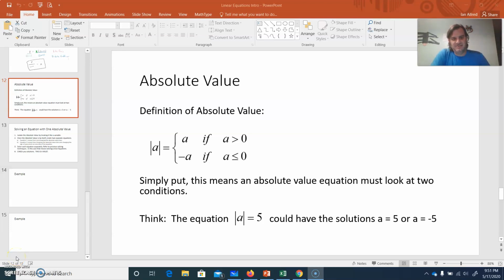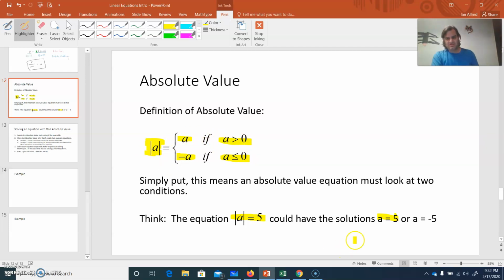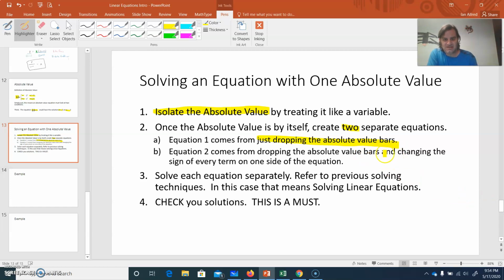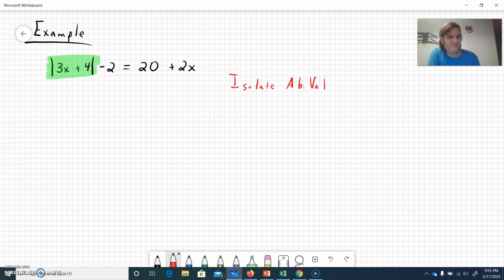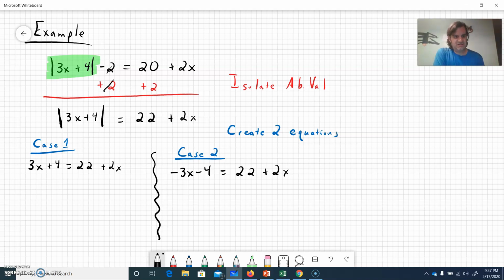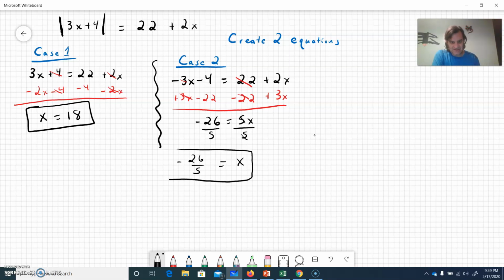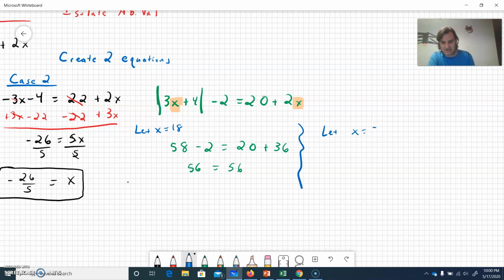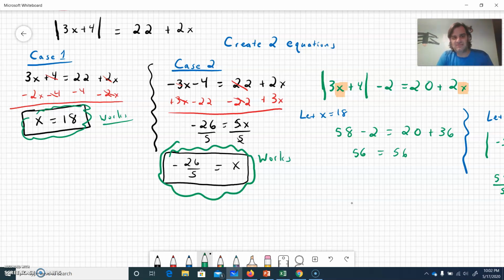Absolute Value Equations Intro part 1